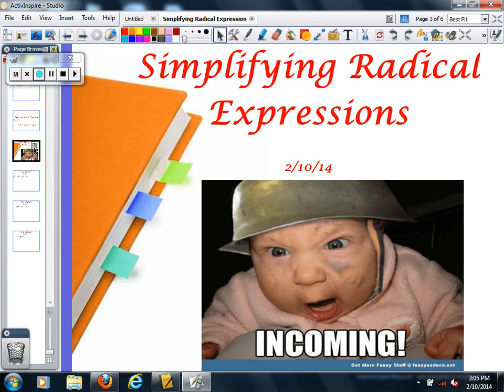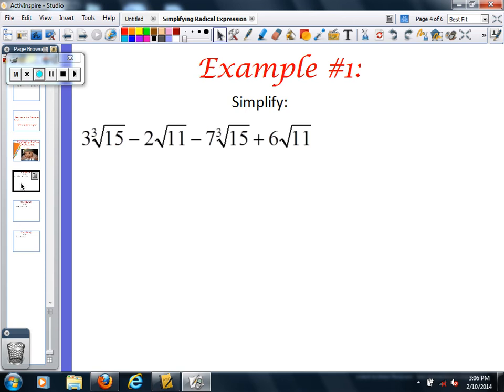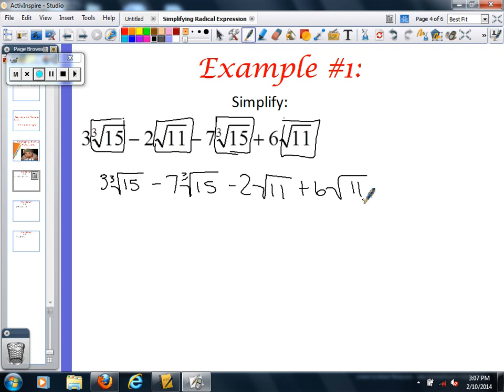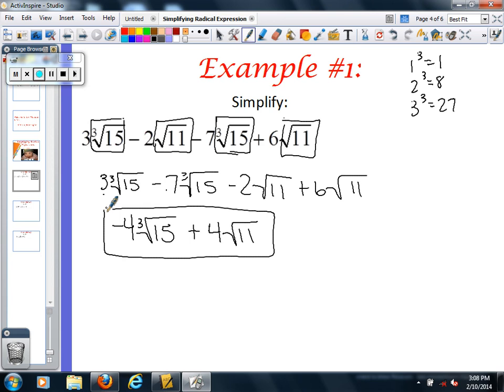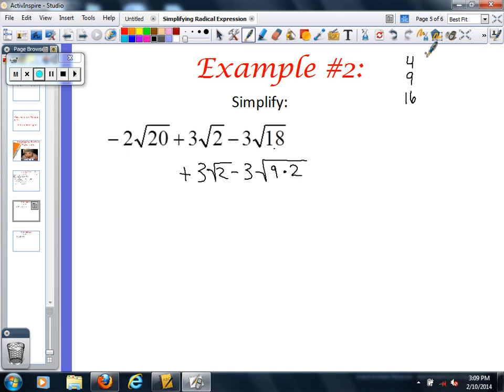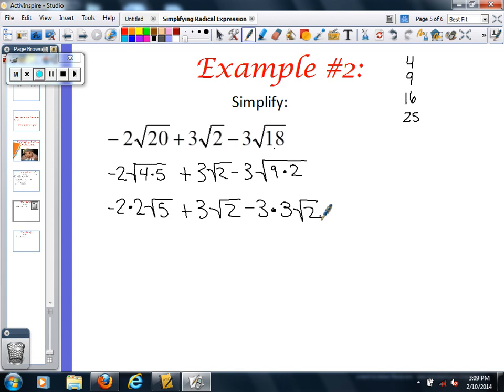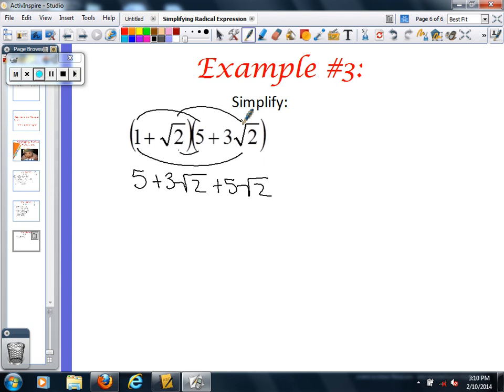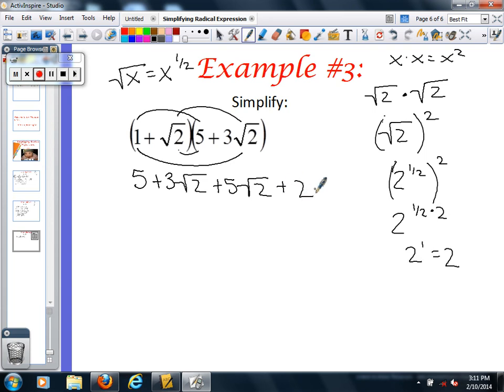Simplifying Radical Expressions